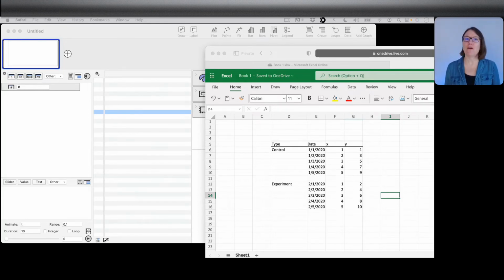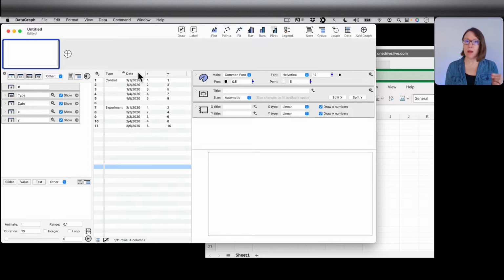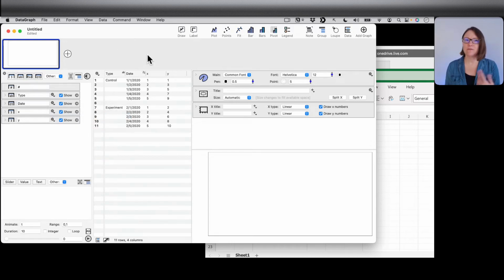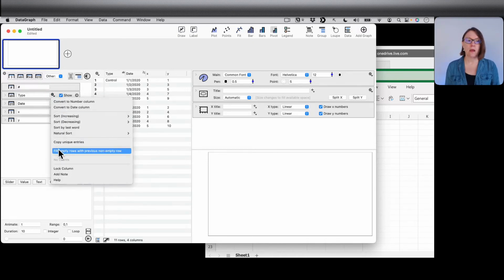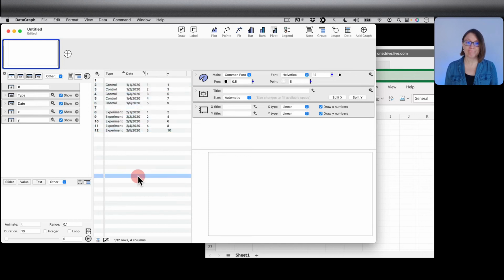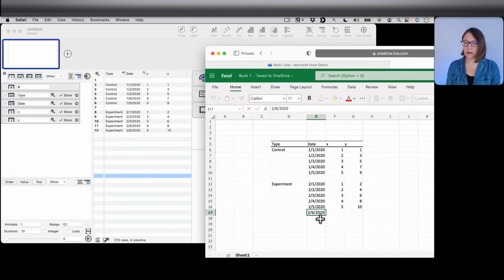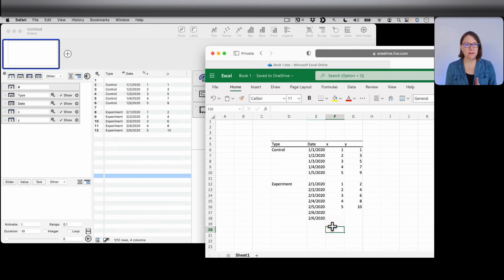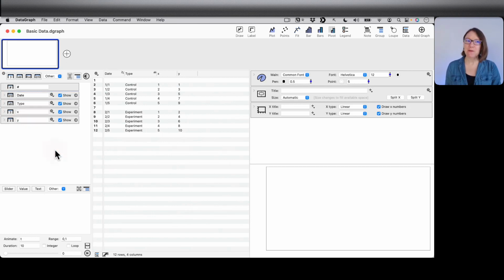Lesson 5: Copy and Paste Importing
Skills you will learn:
0:00 Copy (⌘C) and Paste (⌘V)
1:15 Change data type
2:00 Fill text with previous
2:49 Delete/Move rows
3:13 Cell-based formatting in spreadsheets
4:36 Column-based formatting in DataGraph

DataGraph is a data analysis and graphing application for macOS.
Hosted by Pamela Schultz, PhD